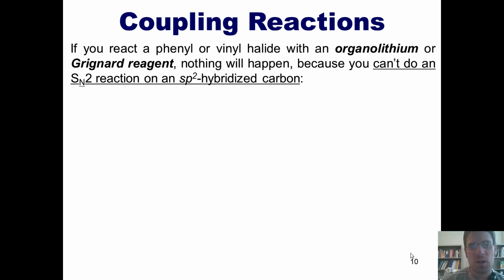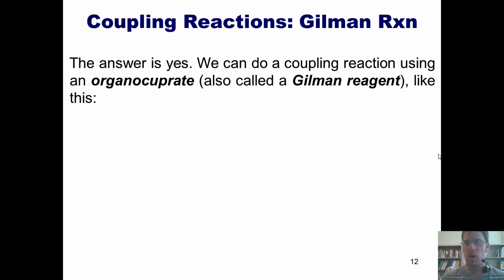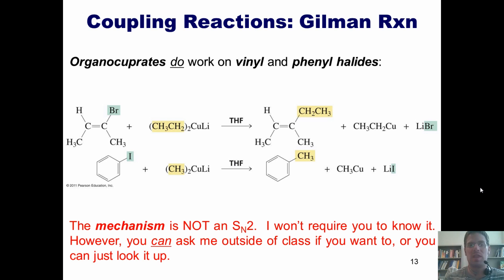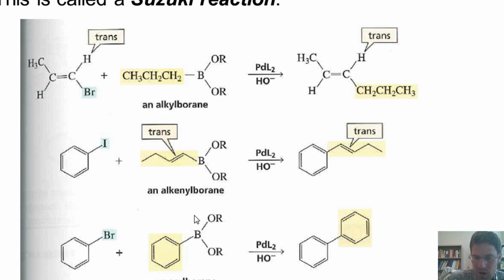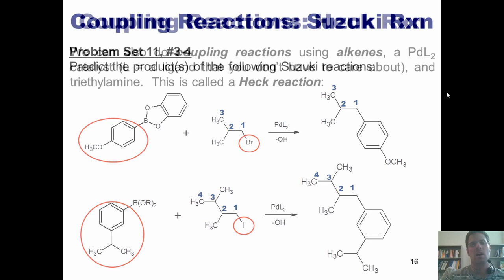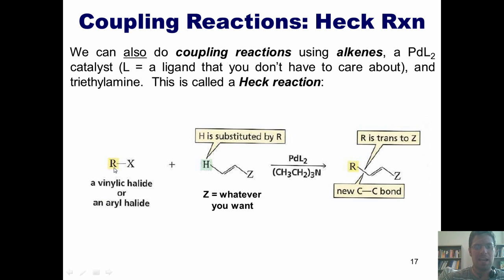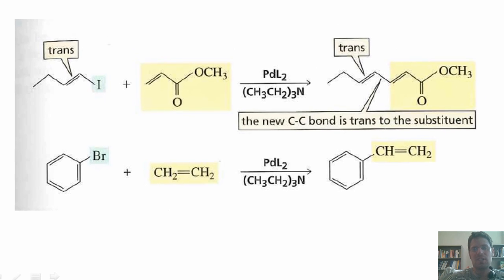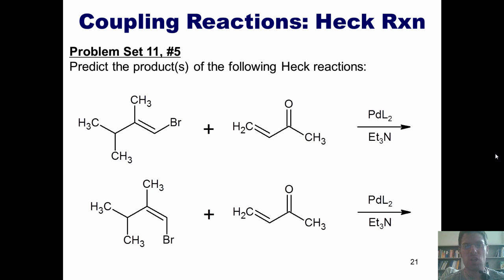Chapter 11 -- Organometallic Chemistry, Part 2 of 4: Gilman, Suzuki, and Heck reactions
In this video I'll teach you about the following organometallic coupling reactions: Gilman (organocuprate), Suzuki, and Heck reactions.